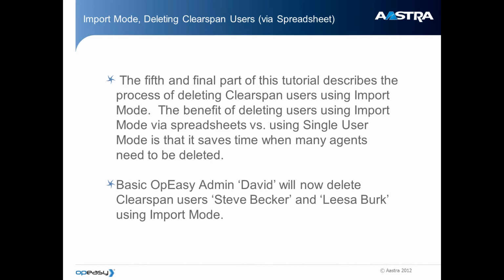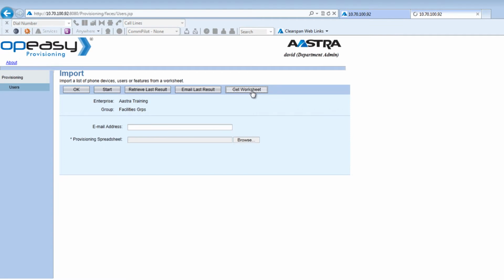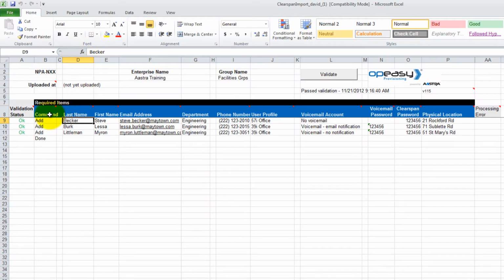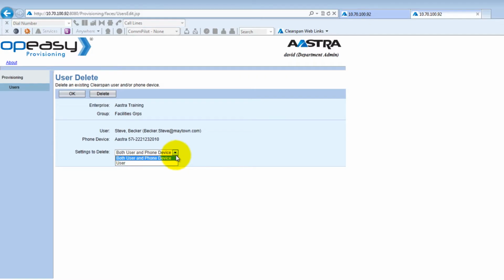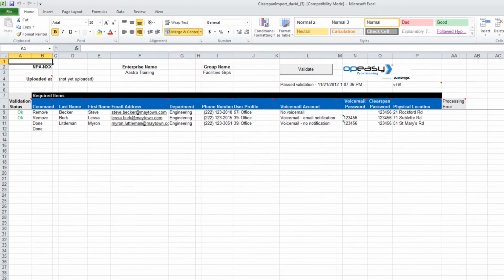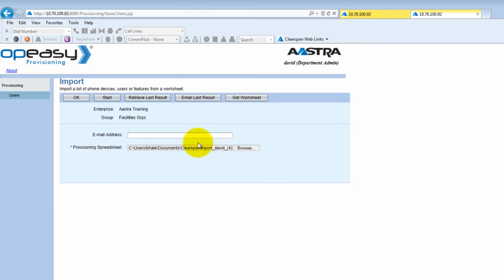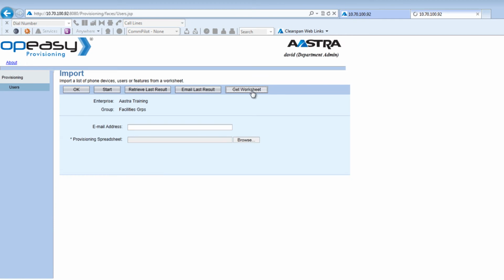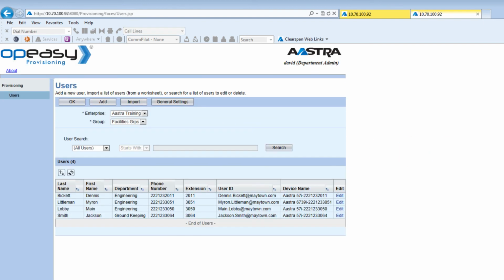Basic OpEasy User Training V3.3 - Module 5 (Import Mode, deleting Clearspan Users via Spreadsheet)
This tutorial is intended to provide a understanding of using OpEasy Import Mode to delete multiple Clearspan Users and Phone Devices in release 3.3. This tutorial is Module 5 of a 5 part series and covers an Overview of OpEasy.